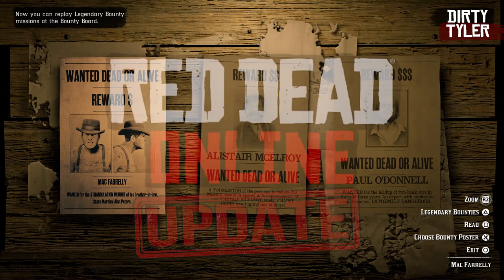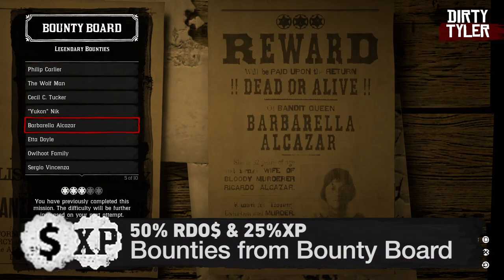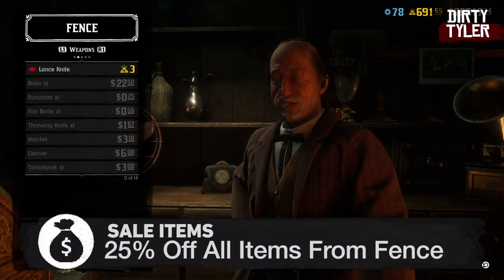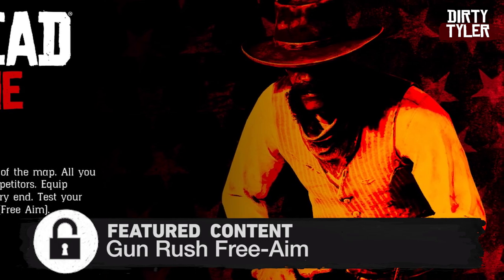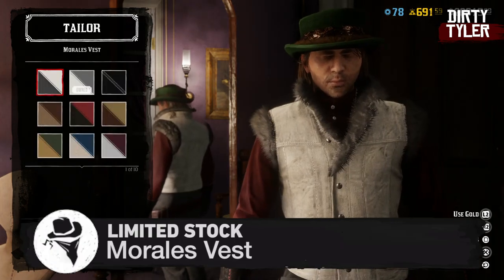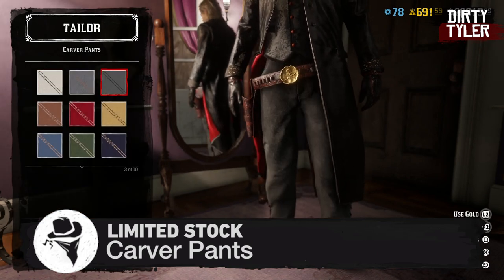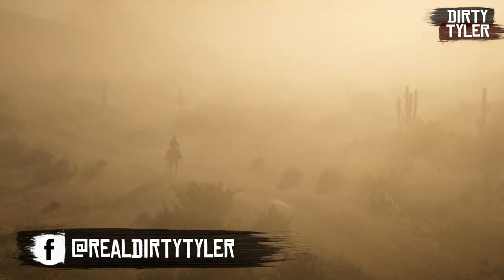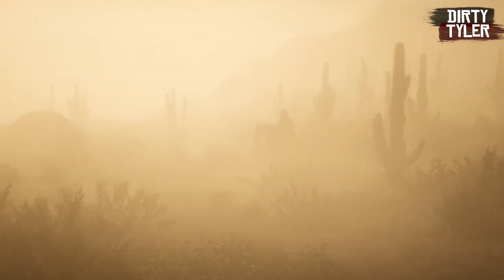This Week's Red Dead Online Update November 26TH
ALL LEGENDARY BOUNTIES NOW ON THE BOUNTY BOARD
PLUS NEW LIMITED-TIME CATALOGUE ADDITIONS, FEATURED FREE AIM SERIES AND MORE

All 10 of the fearsome targets that comprise the Legendary Bounties series are now available for licensed Bounty Hunters to bring in dead or alive in Red Dead Online across all platforms, including PC and Stadia.

Visit a Bounty Board to take down this veritable who's who of the frontier's worst reprobates - from bloodthirsty murderers like Barbarella Alcazar and The Owlhoot Family to violent recluses like The "Wolf Man" and swamp-dweller Philip Carlier.

To sweeten the deal, all Bounties issued from the Bounty Board are paying out 50% more cash and 25% more XP for both character and Bounty Hunter role progression. For those yet to acquire a Bounty Hunter License, meet up with the Legendary Bounty Hunter in Rhodes to acquire one (at a cost of 15 Gold Bars or free for Twitch Prime Members who link their Twitch and Rockstar Games Social Club accounts).

Red Dead Online Legendary Bounties:
Barbarella Alcazar | The Wolf Man | The Owlhoot Family | Sergio Vincenza | Cecil C. Tucker | Philip Carlier | Tobin Winfield | Etta Doyle | Red Ben Clempson | "Yukon" Nikoli Borodin

The Wheeler, Rawson & Co. Catalogue has new clothing items, namely the Covington Hat and additional tints of the Patterned Bandana, on offer for a limited time only. If you’ve missed out on any of the items that have released recently, fret not: a wide range of clothing from the past ten weeks are available once again for a limited time.

Players looking to test their survival instincts need look no further than Gun Rush, this week's Featured Free Aim Series, which pits players against each other in a free-for-all race for weapons and ammunition in an ever-shrinking game area. Last one standing wins.

Collectors can assemble the Foundation Collection by gathering the Feldspar Arrowhead, Endicott Diamond Earring and Emmeline Coral Earring and return them to Madam Nazar for a monetary reward.

PlayStation Plus members who played Red Dead Online before November 25 will receive the Page of Pentacles, Knight of Pentacles, Queen of Pentacles and King of Pentacles Tarot Cards, free of charge.

Red Dead Online players who connected their Social Club account with Twitch Prime can claim the Bounty Hunter License for free, plus an additional 10% off the discounts listed above (to ensure access to future benefits, make sure to visit Twitch Prime and sign up)..

Stay tuned for more news on the next Red Dead Online update soon, as well as details on the next Outlaw Pass, and head over to the Social Club Events page for details on all the latest special events, bonuses and discounts on offer.